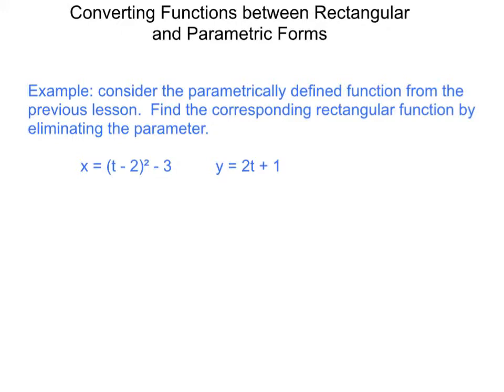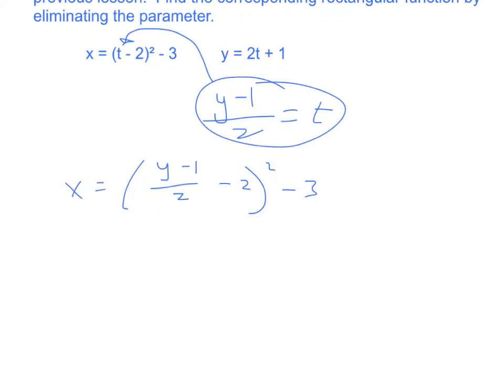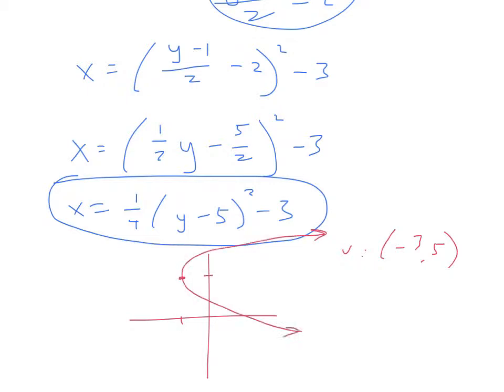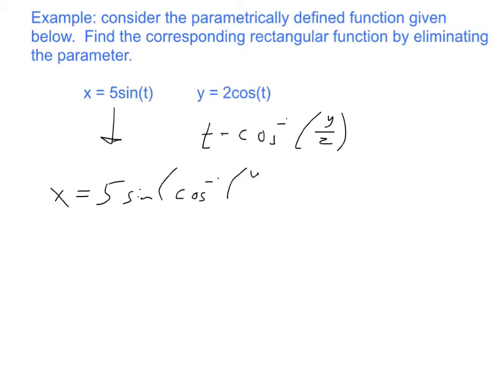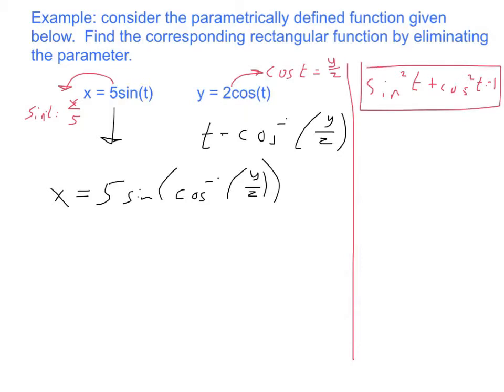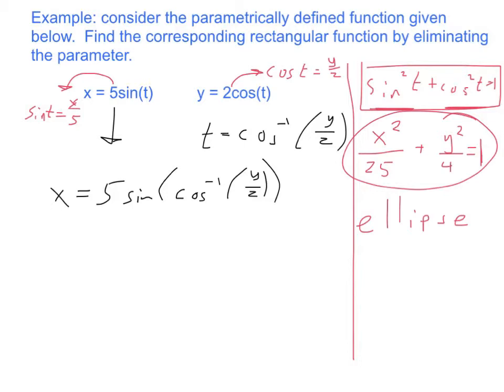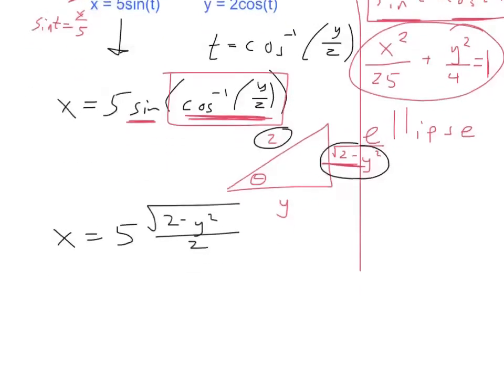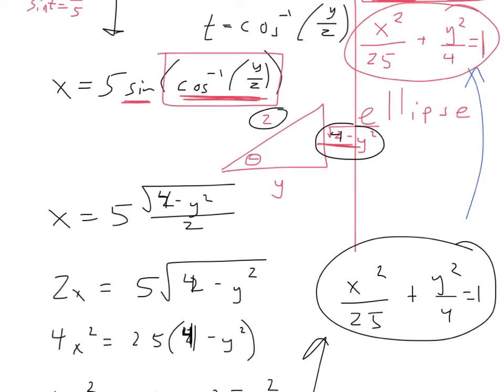Lesson 8 3B Converting between Rectangular and Parametric Forms